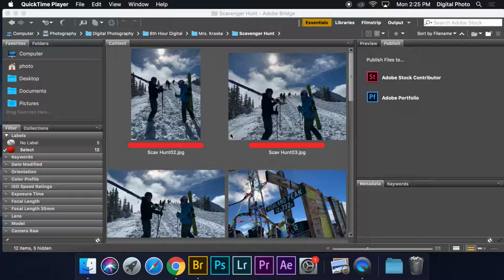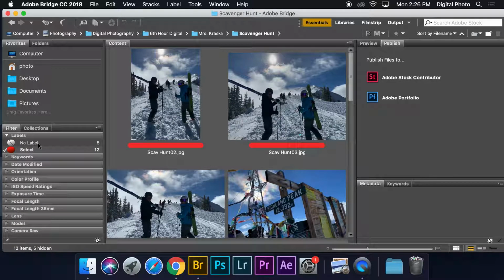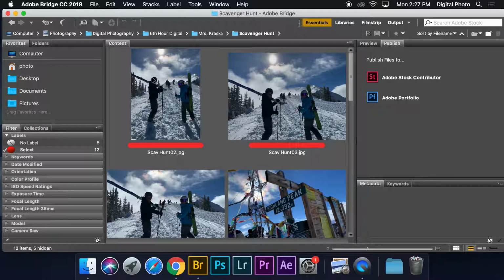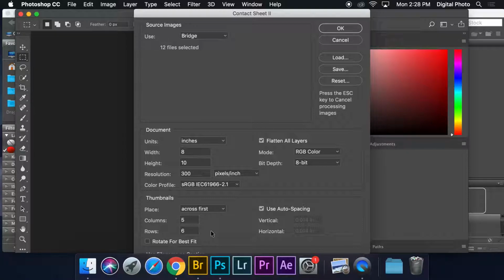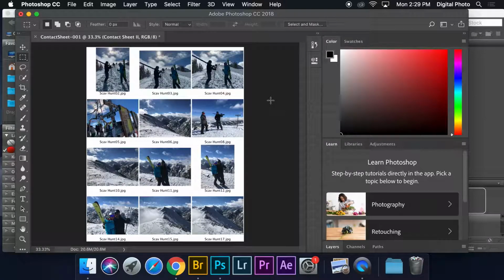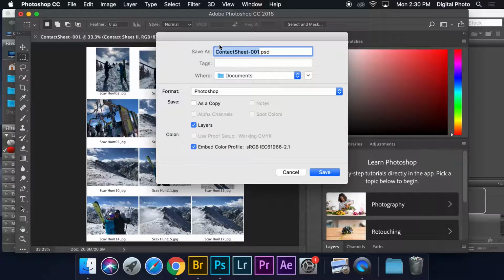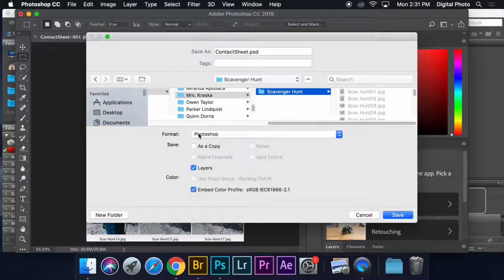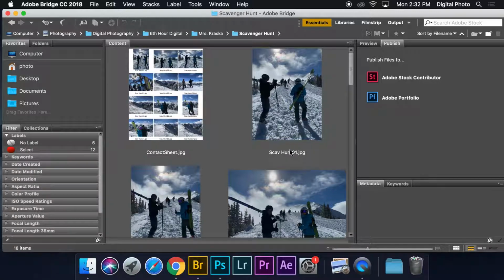Make a Contact Sheet